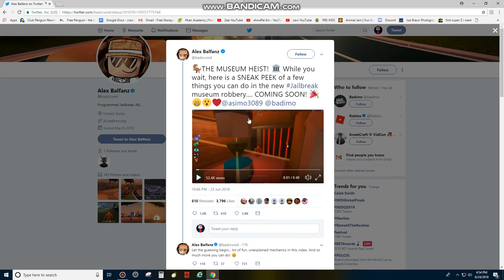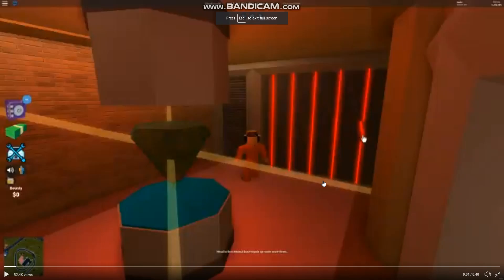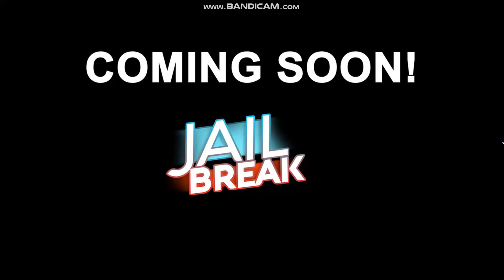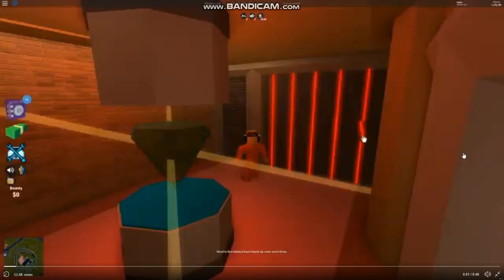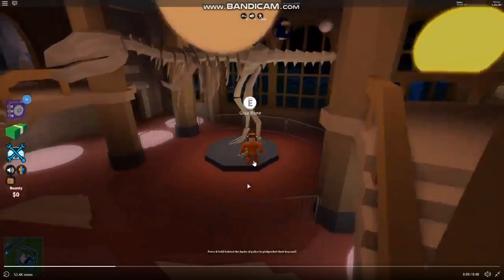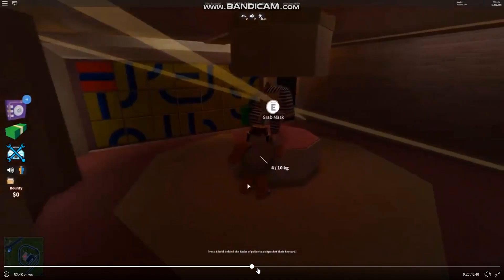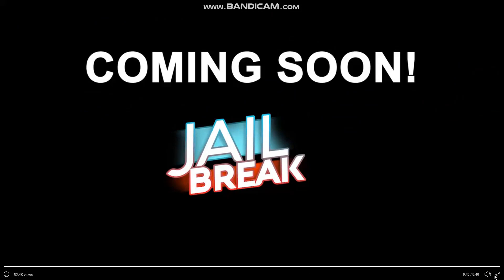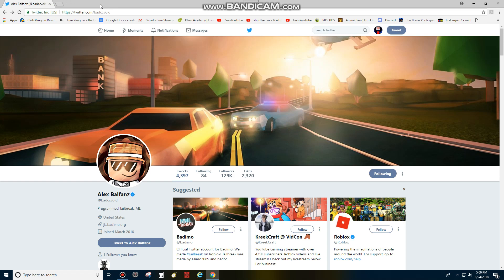Roblox Jailbreak Museum Update,Trailer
all new museum update in roblox jailbreak